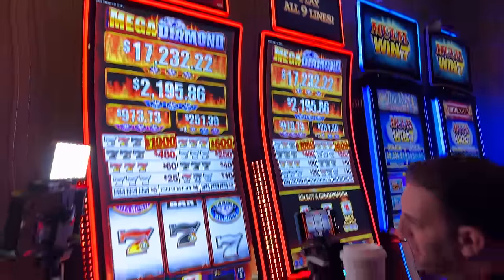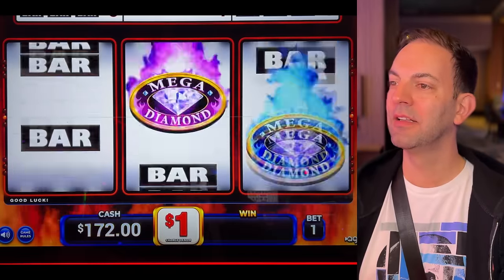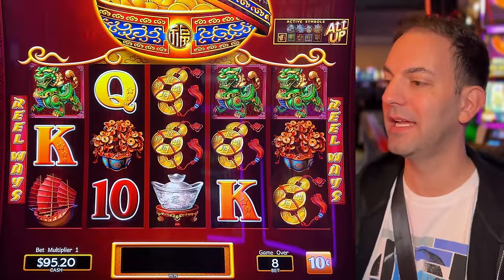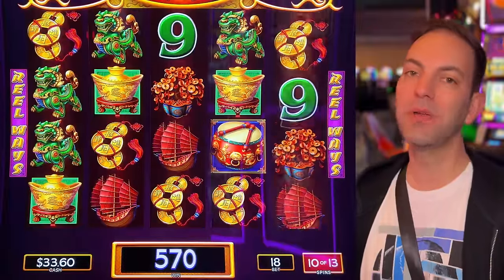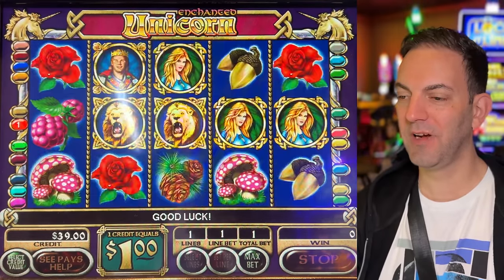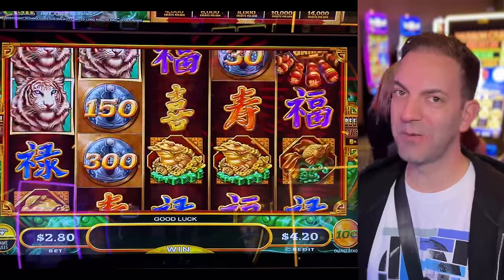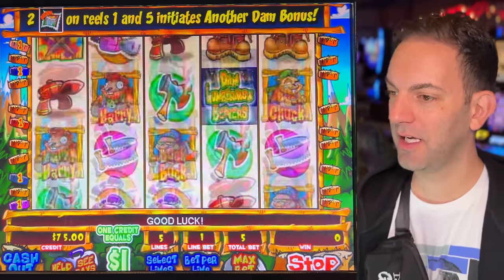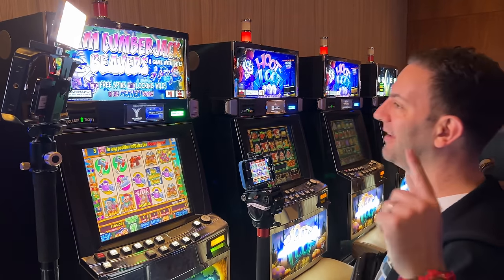Tricks for Low Bets in the High Limit Room!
Ready to own the high limit room with approachable bets? Because; same. Let's do it to it!

0:00 Mega Diamond
6:24 Dancing Drums
14:45 Enchanted Unicorn
19:48 Mighty Cash
25:22 Dam Lumberjack Beavers

- Producers: Hulia H, Kim M, Segir, Stephanie M.
- Associate Producers: Cason K, Lisa, Jeremy L, Rachel R, Janet C, John M, George W.
- Co-Producers: Mariano L, John S, Sugar Daddy Slots, Carla G, Amanda C, Kelly J, Tracy M, Wendi G, Yoshiko R, Candy K, Sherri B

This is an entertainment channel and videos are intended for 21+ only. Please play responsibly. If you have troubles with gambling, visit NCPGambling.org in the US or look up your local branch.